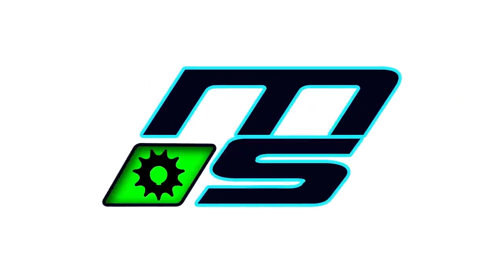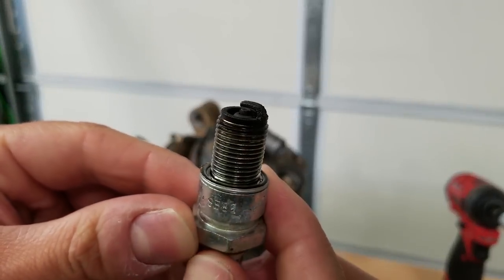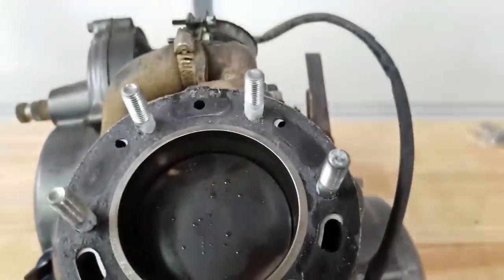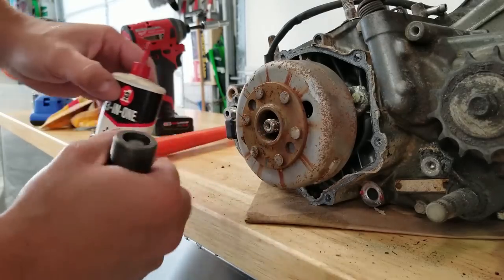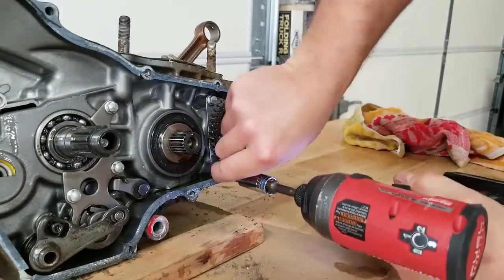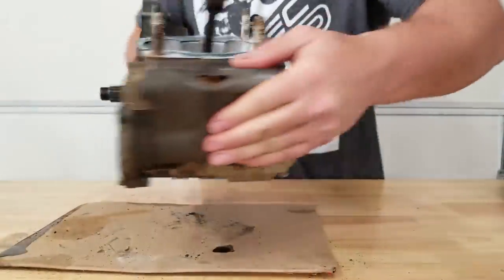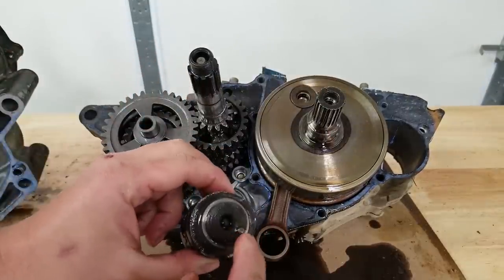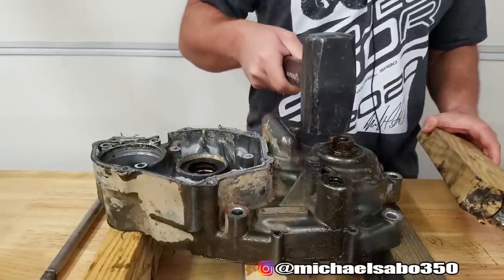Looking inside a 33 year old engine | Complete Motor Tear Down | Project 250R Part 16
Breaking down the 1987 Honda TRX250R motor and getting ready to build it back up with an ESR 310 CEO Power Valve setup! This motor is going to be one bad ass build when it's complete!

Kobalt Brushless Impact Driver
Milwaukee M12 Impact Driver
Milwaukee M18 Impact Driver
18oz Deadblow Hammer
Clymer Service Manual

DBC Racing